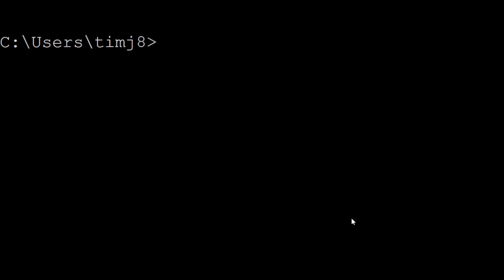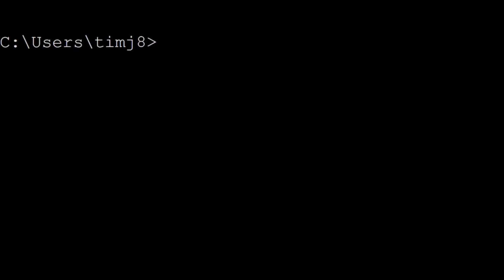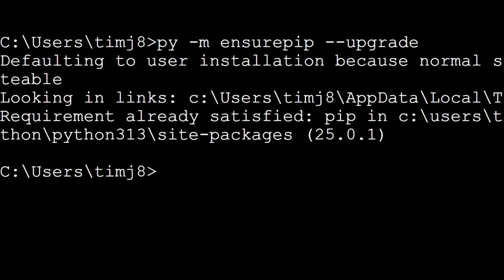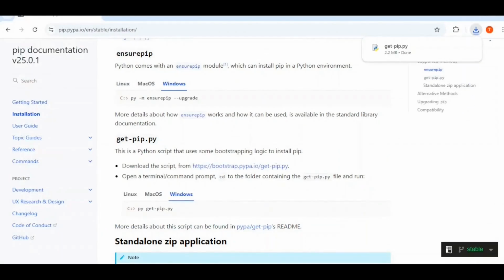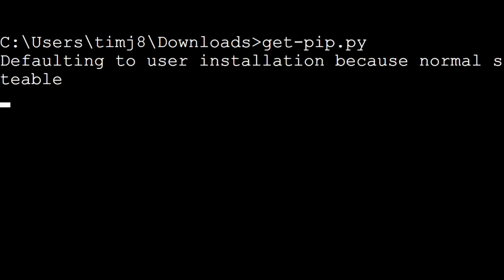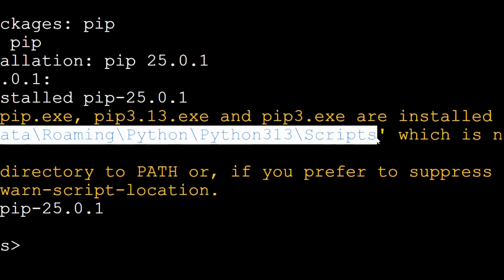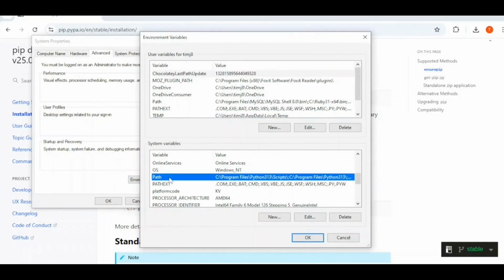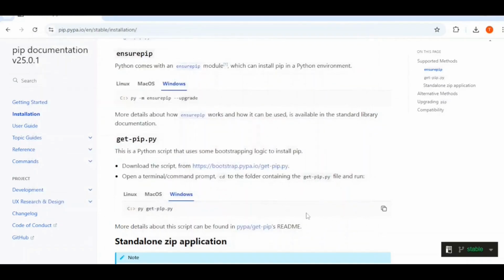How To Install pip In Python 3.13.5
This video shows How To Install pip In Python 3.13.5